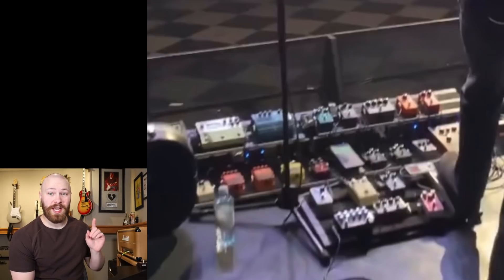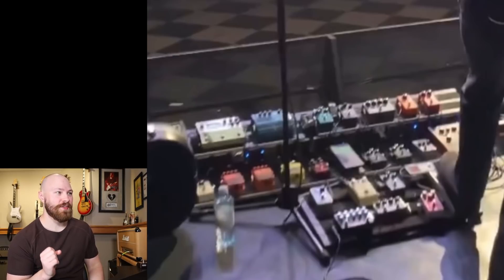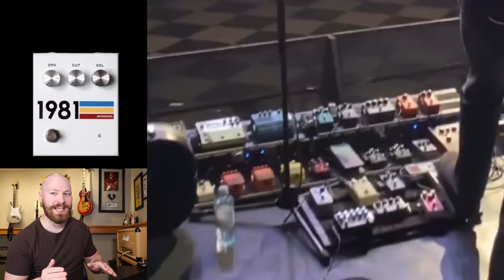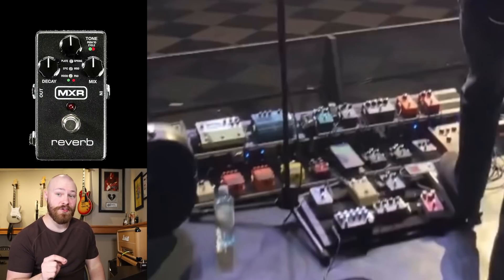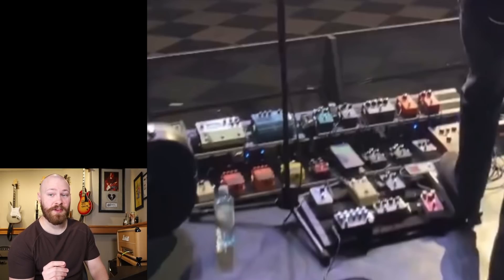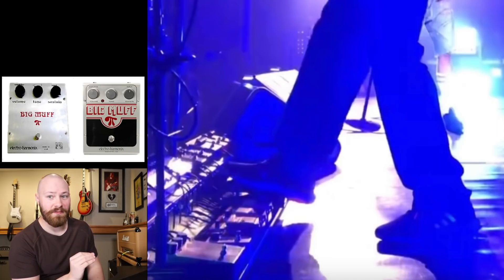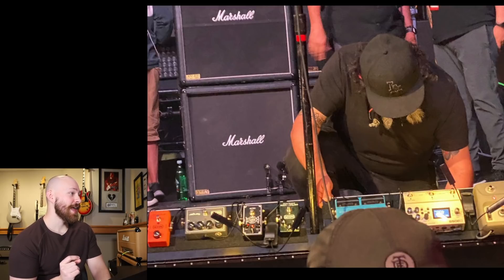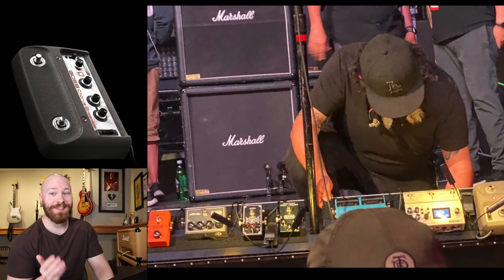You HAVE To See John Frusciante's New Pedalboard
Well John didn't disappoint, in his usual fashion his board features a ton of pedals! If you want to know about it and some theory's behind the pedals then this is the video for you!